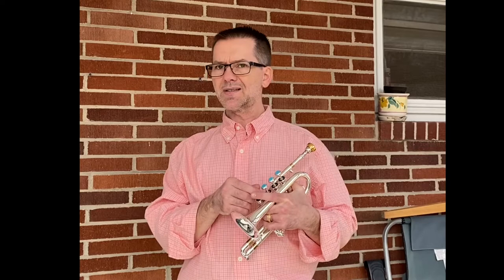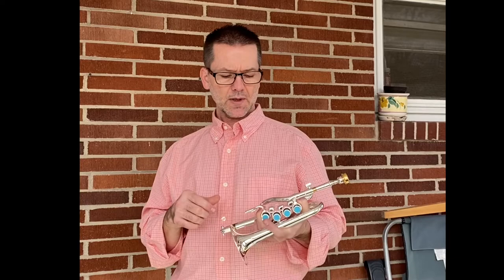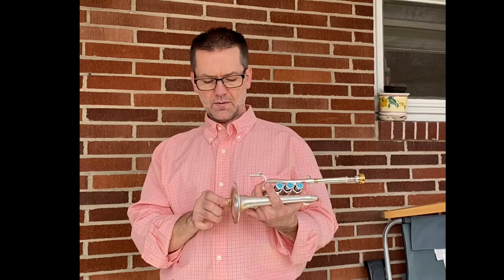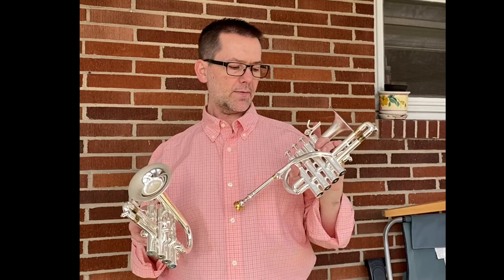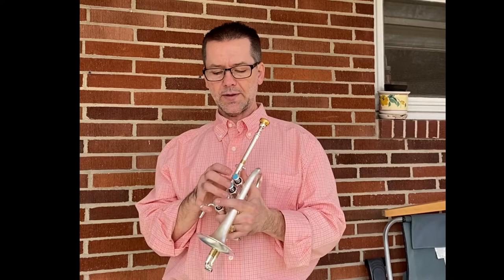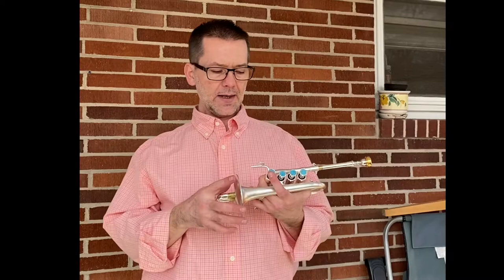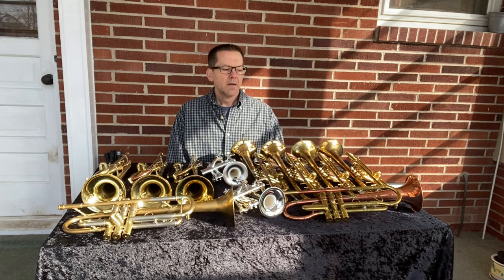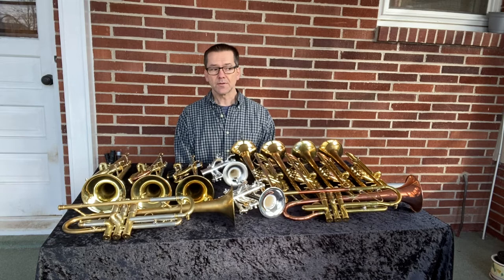8S piccolo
Just a short video covering the 8S piccolo trumpet.